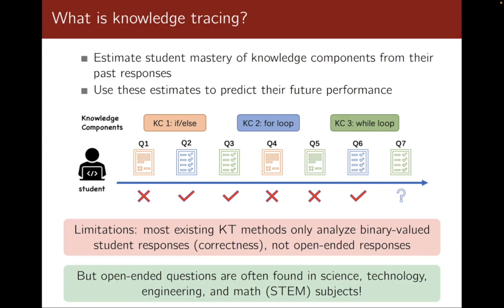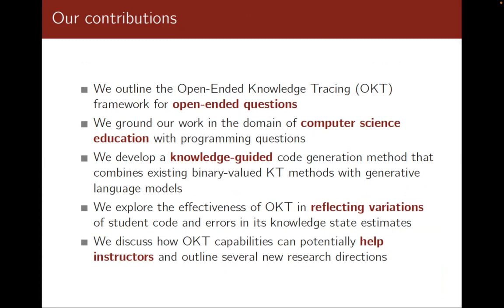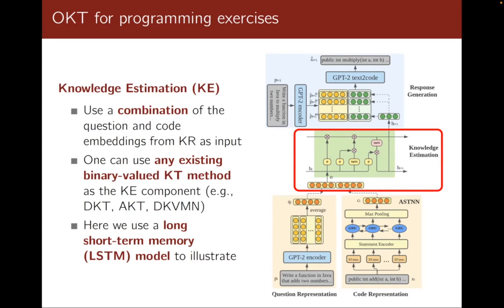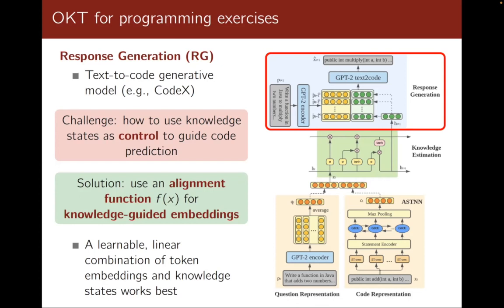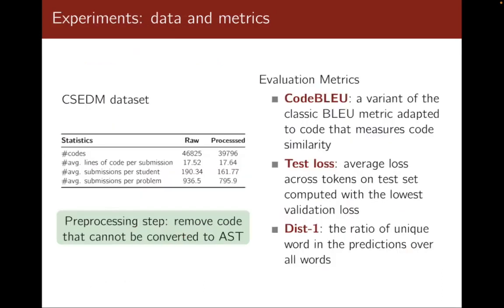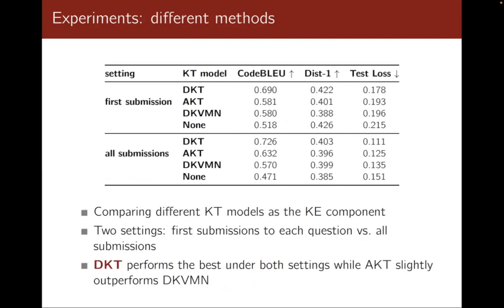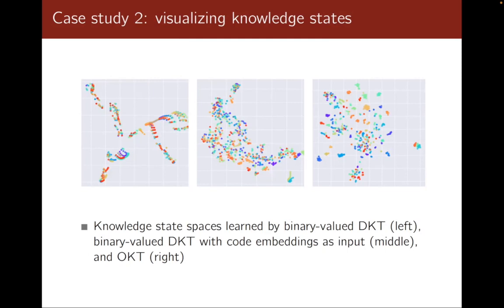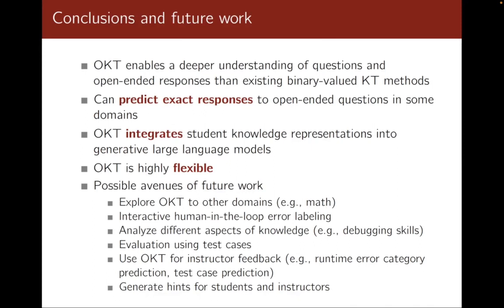5/4/2023 - Andrew Lan - GPT-based Open-ended Knowledge Tracking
Learning and Language Technologies Symposium at UMass Amherst

Speaker: Andrew Lan

Title: GPT-based Open-ended Knowledge Tracking